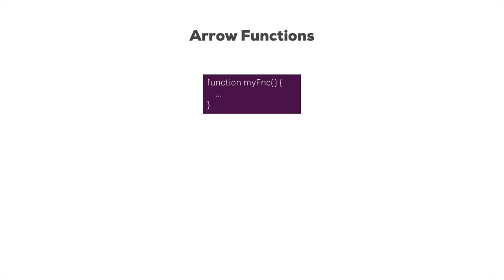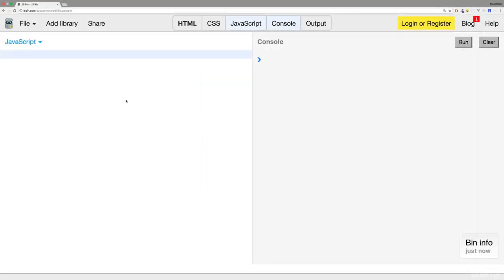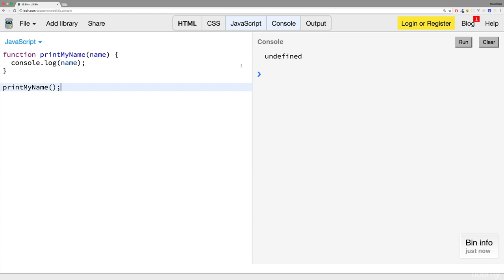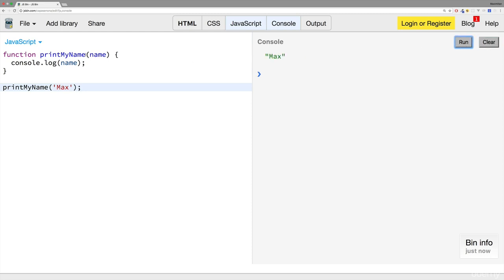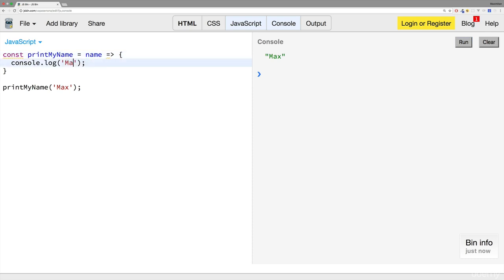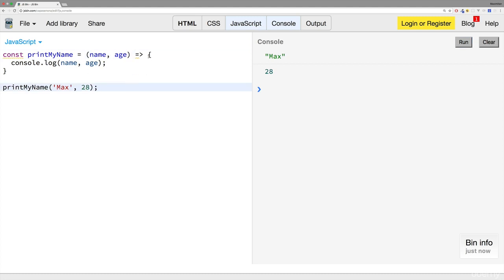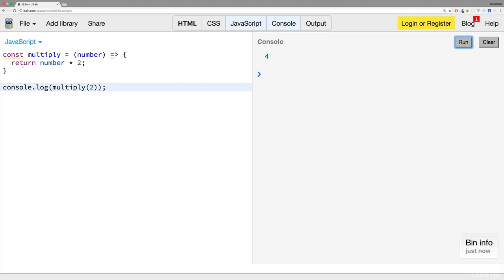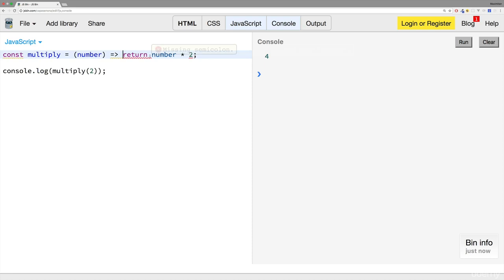Arrow Functions React JS